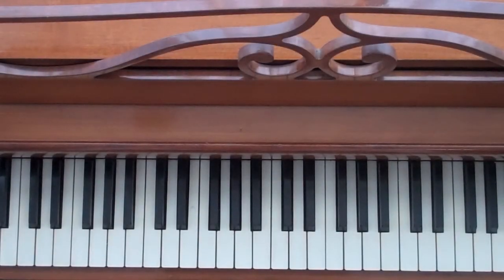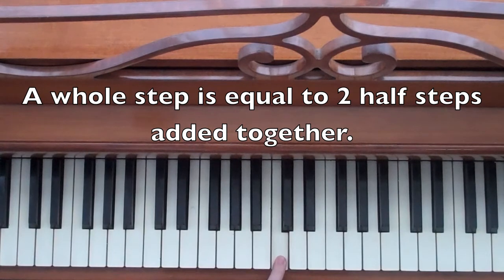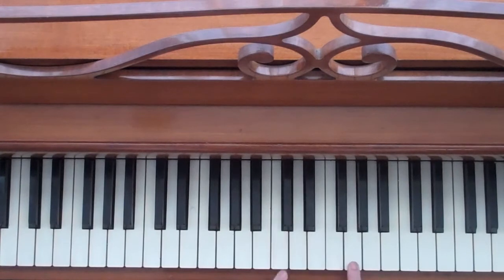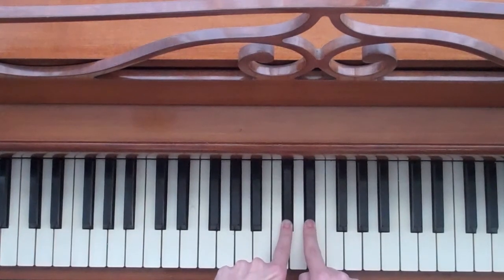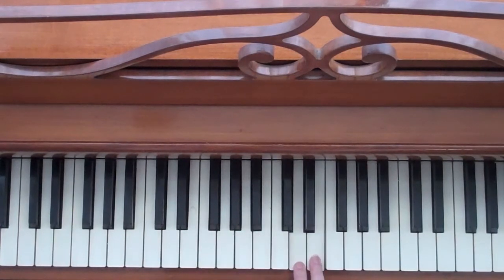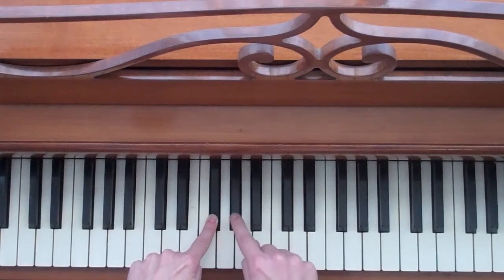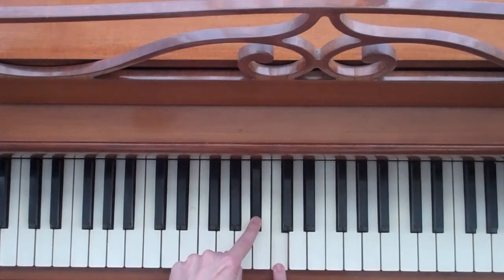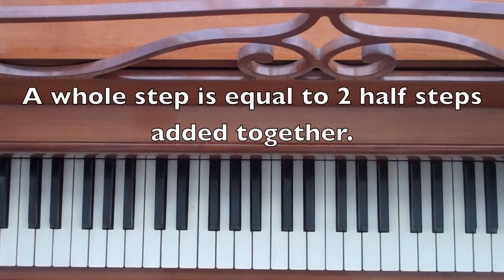Whole Steps-Chord Pattern Piano Foundations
In this video we will learn what whole step intervals are on the piano.